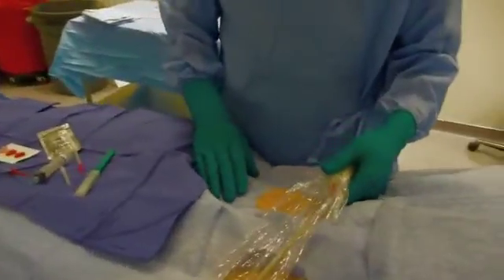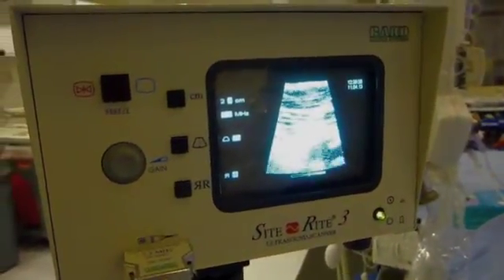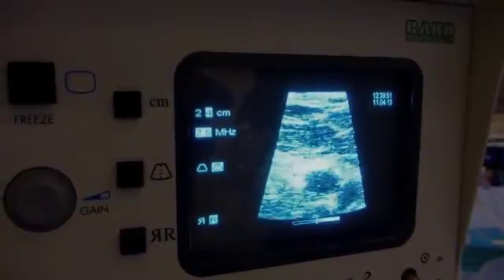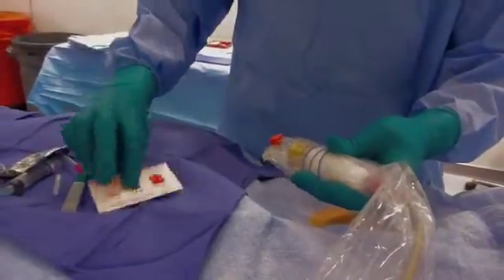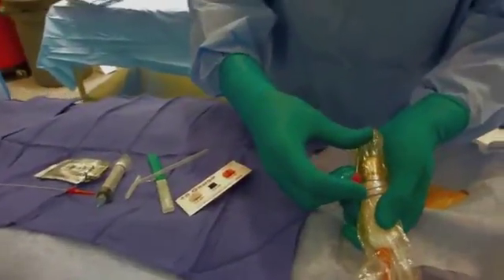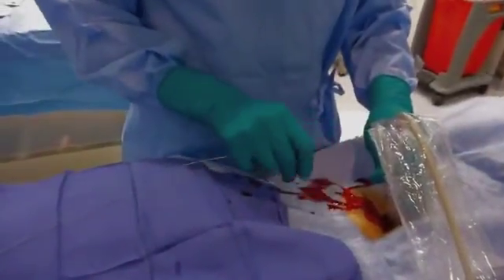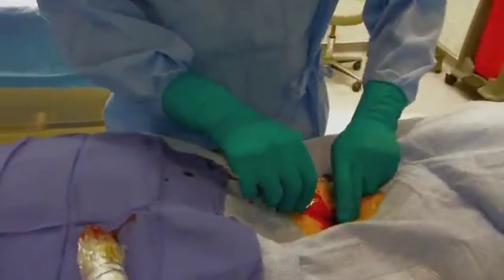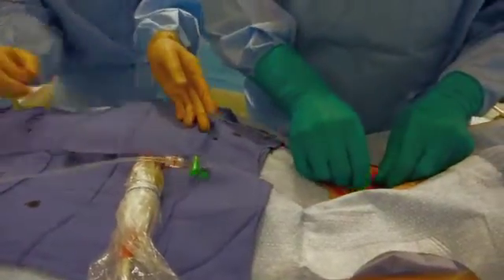Primary Ultrasound Femoral Access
This is the fastest and safest way to achieve reliable Femoral Access. Say goodbye to inaccurate and dangerous "landmark-guided" femoral puncture, reduce complications, and improve closure results. I call it "Primary US Fem. Access" because it is NOT a bailout procedure after failed blind puncture attempts. When used initially in every femoral access, it becomes second nature, seamless, rapid, and nearly 100% successful. It is NOT 100% successful since some patients have severely diseased or occluded vessels, but with US, you will know this BEFORE you try to puncture on the basis of palpation.